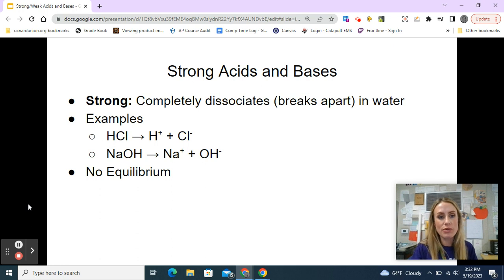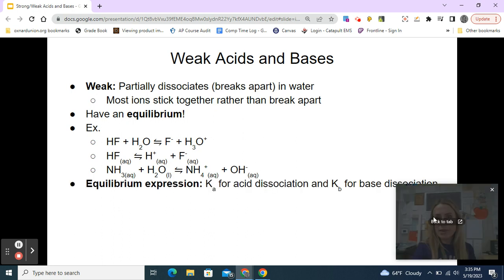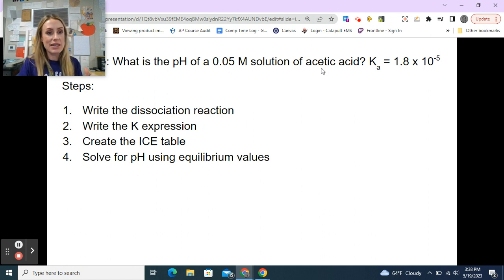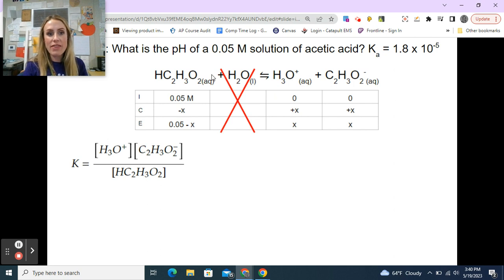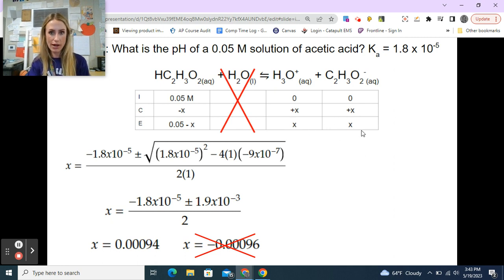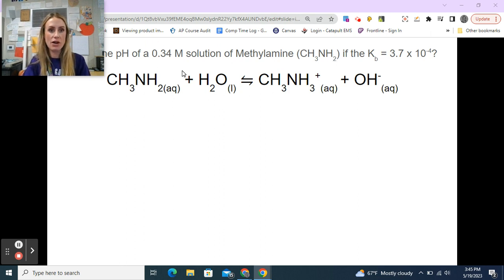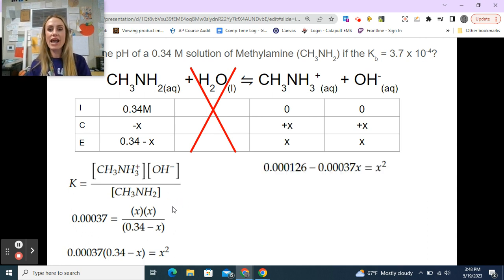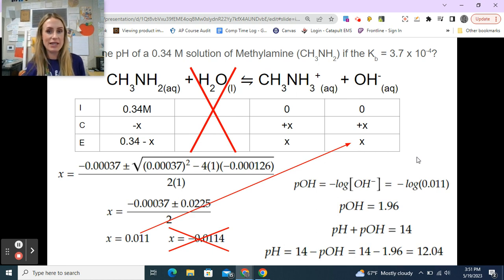Strong/Weak Acids and Bases